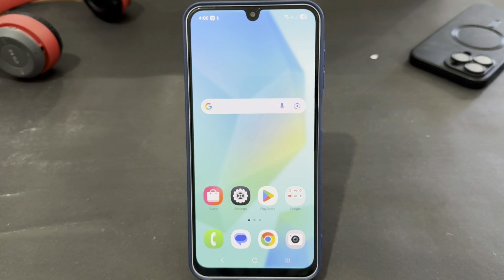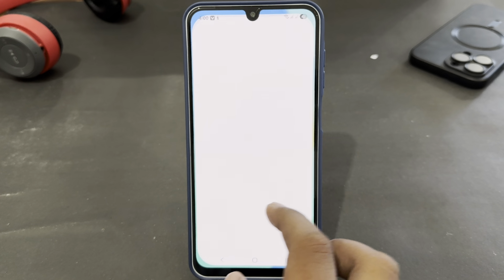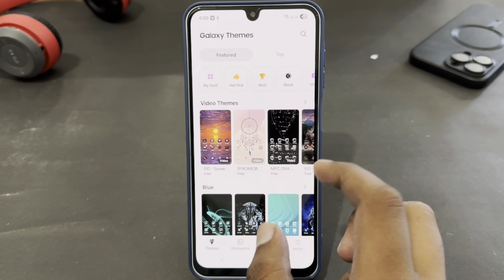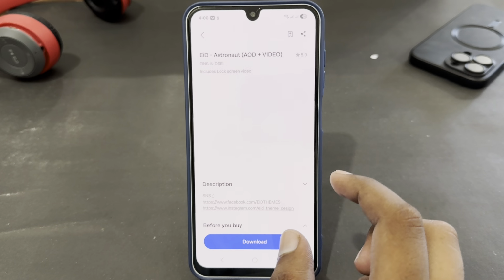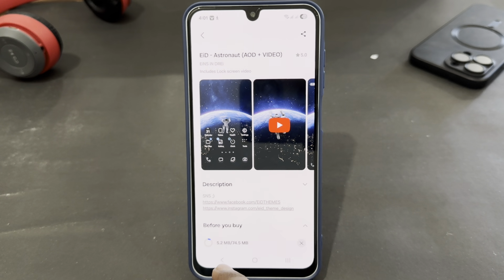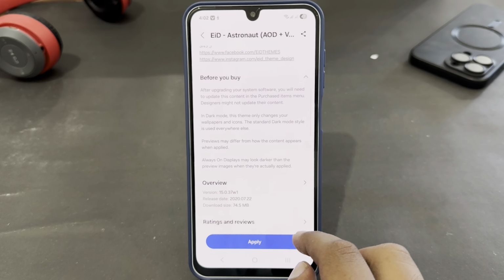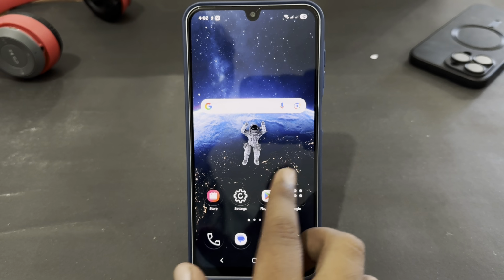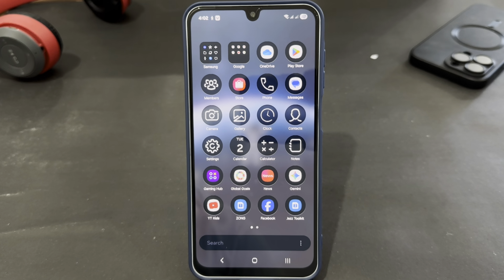How to Change Theme on Samsung Galaxy A17 (Step-by-Step Guide)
📝 Video Description:

🎨 Want to refresh the look of your Samsung Galaxy A17? In this video, I’ll show you how to change the theme on your phone to customize wallpapers, icons, and colors.

📱 Steps to Change Theme on Samsung A17:

Open the Settings app or tap and hold on the home screen, then select Themes

Tap Themes to browse available themes

Choose a theme you like (free or paid) and tap Download

Once downloaded, tap Apply to set the theme

Enjoy your new look!

Would you like a voiceover script, YouTube Shorts caption, or thumbnail text ideas for this video?